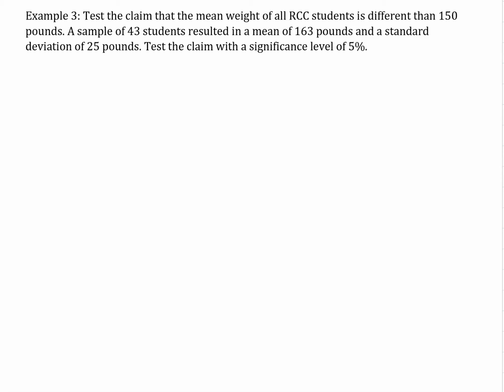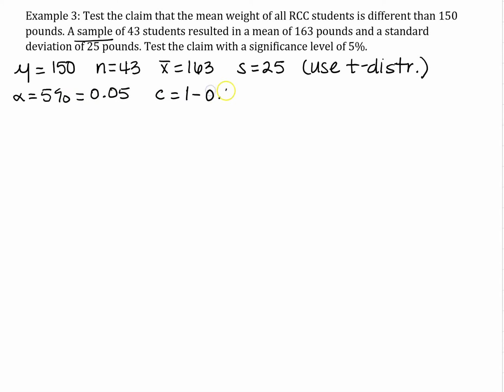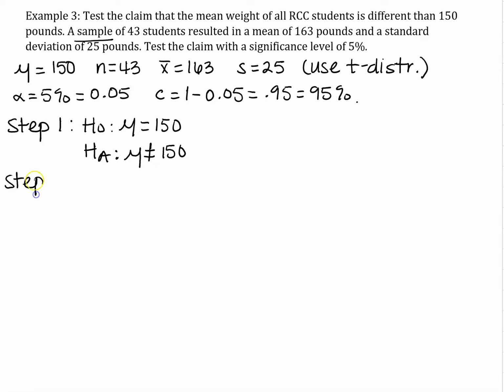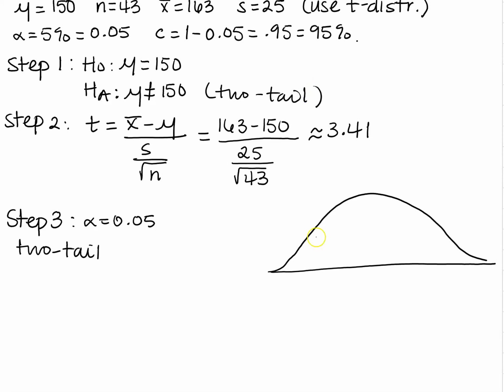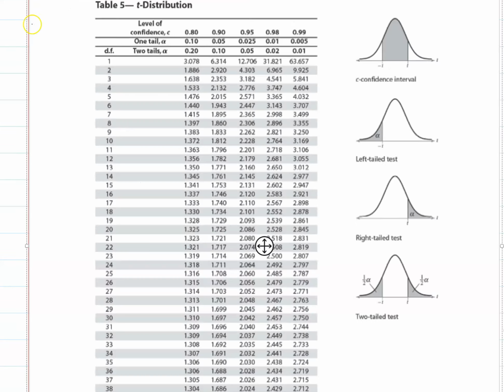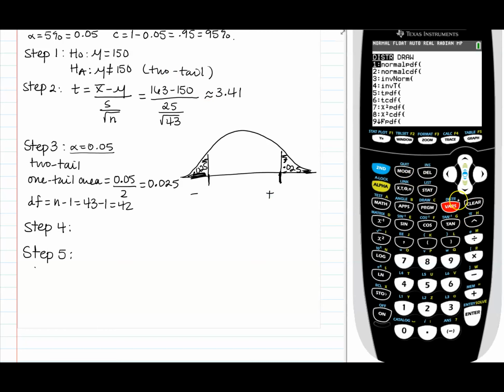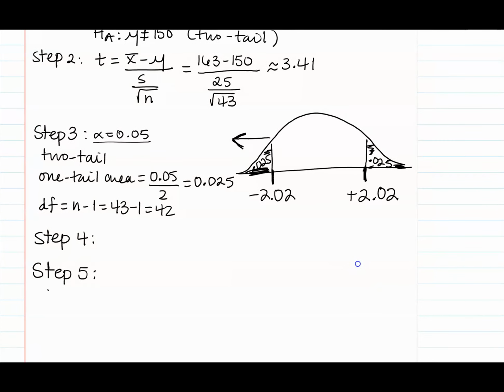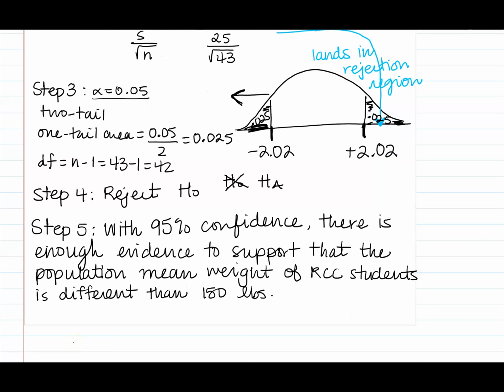Mean Hypothesis Test with Sample Data by hand